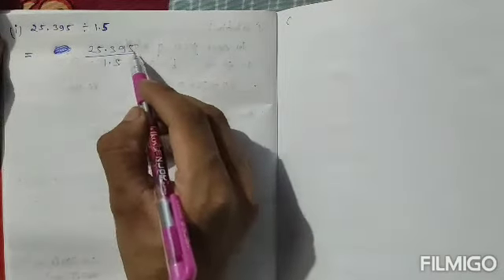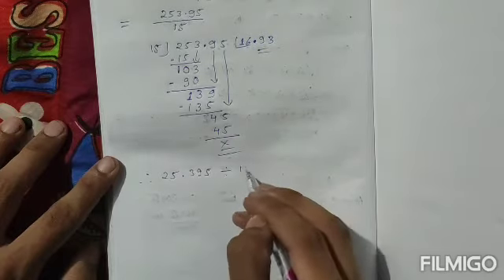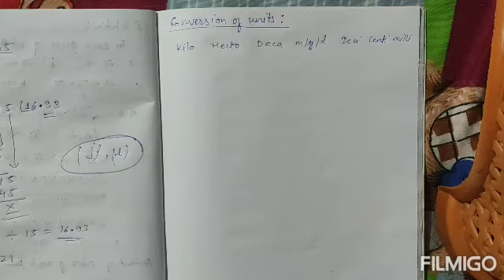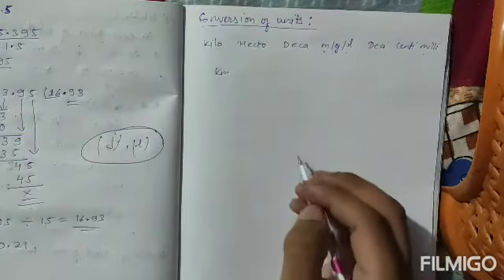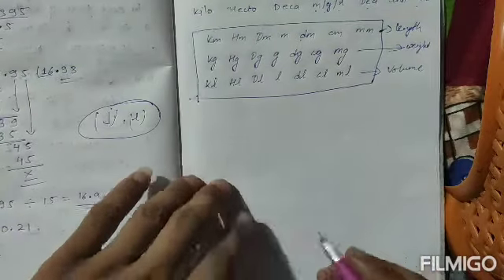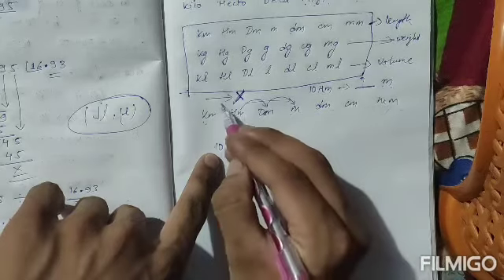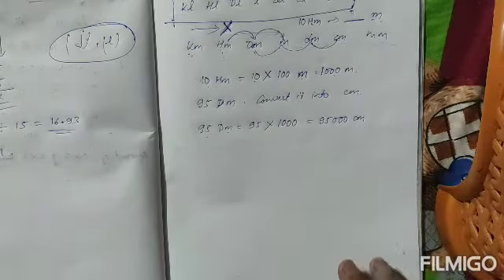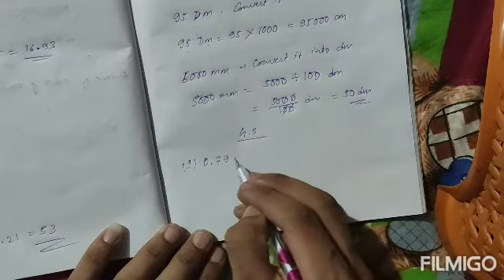CLASS -VII- MATHS : " CONVERSION OF UNITS"